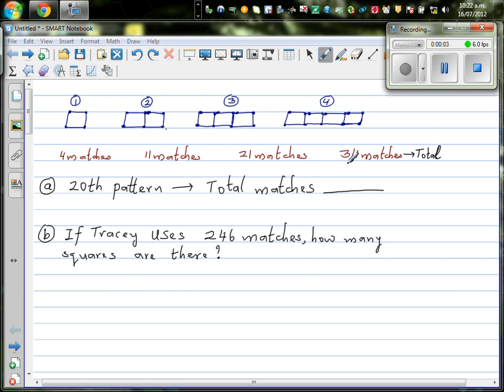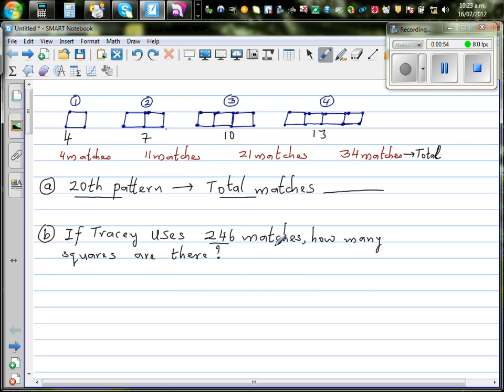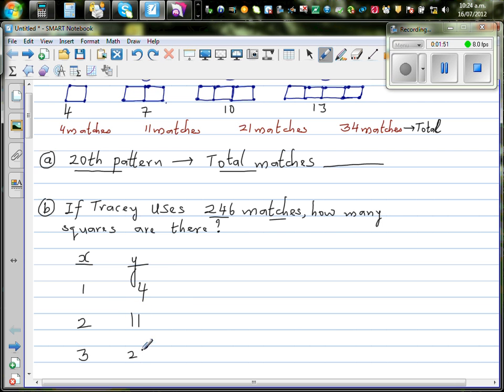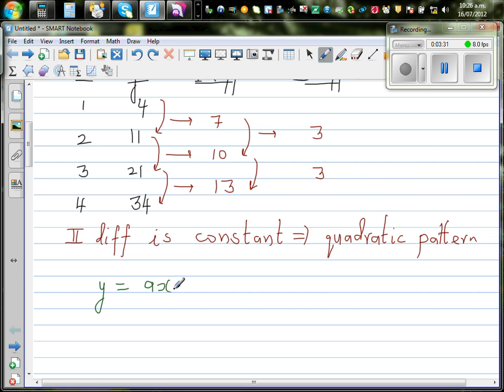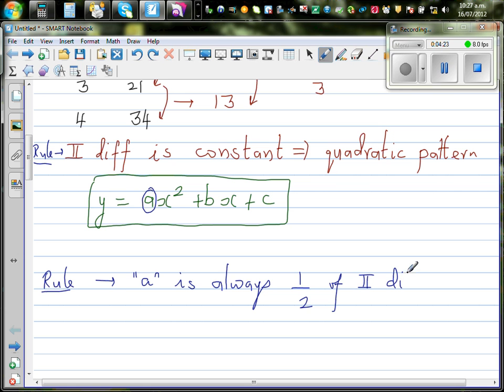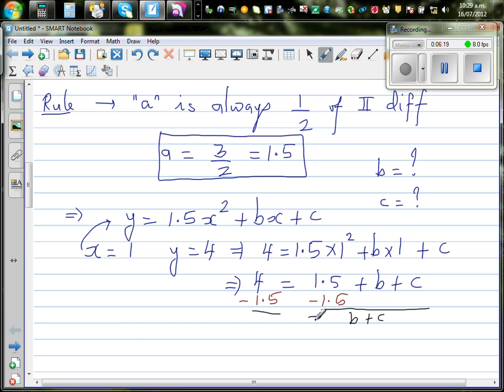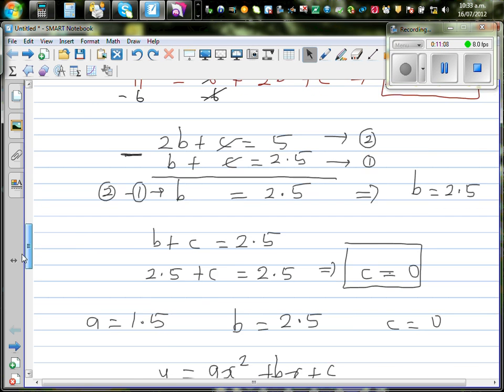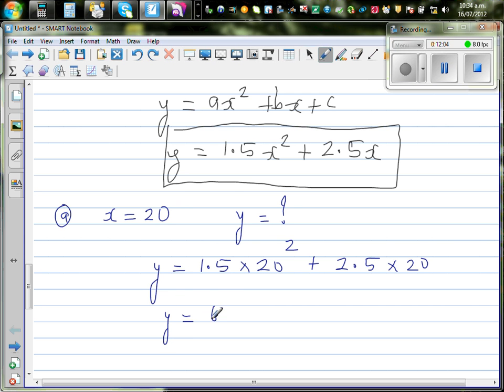Finding quadratic number pattern in a matchstick pattern